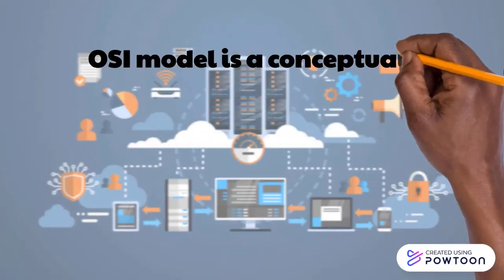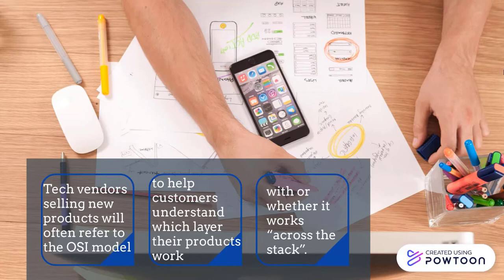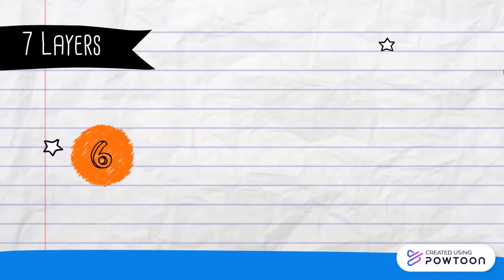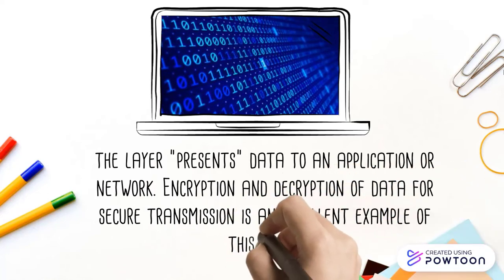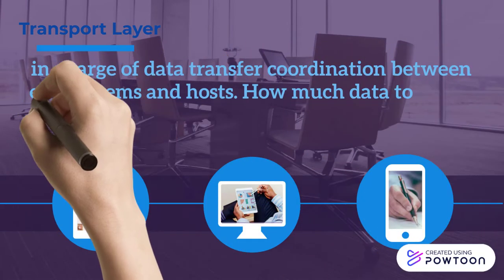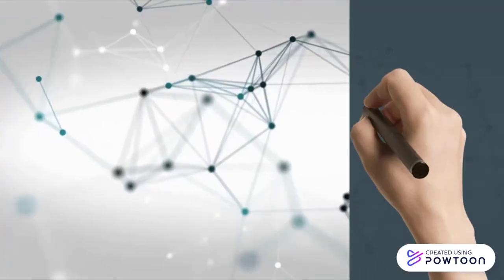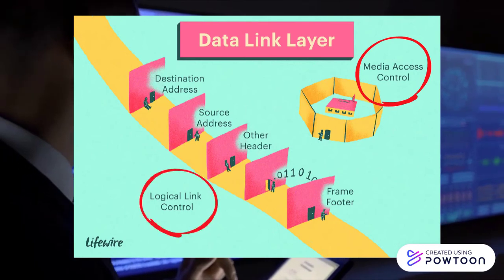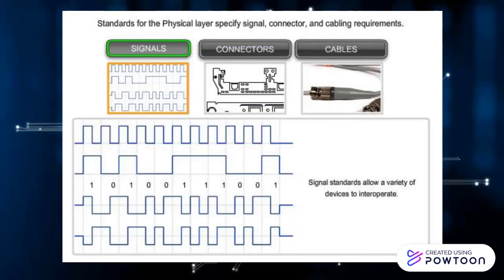OSI Layers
Technological University of the Philippines
BSIT (NS) - 3B

Voice-Over: Veren Dale Leoncio
Editors: Peregrino, John Daniel & Villanueva, Karla Camille M.